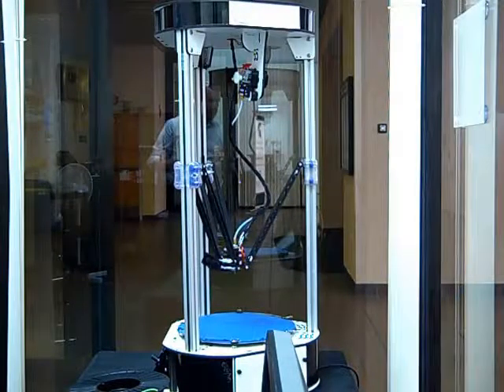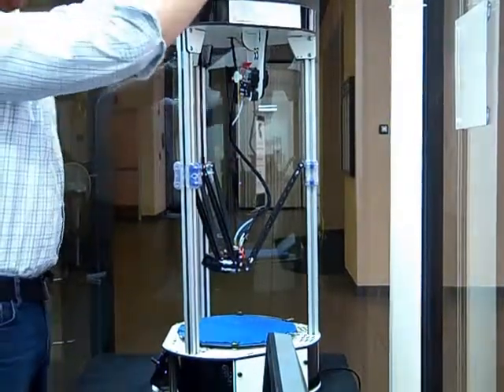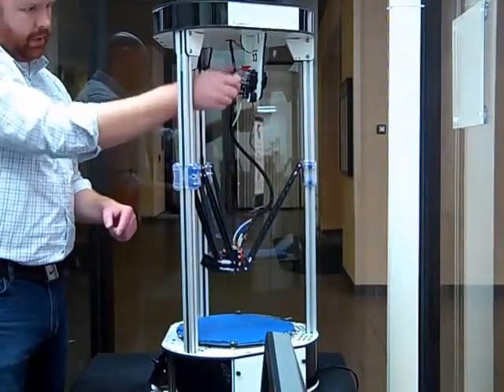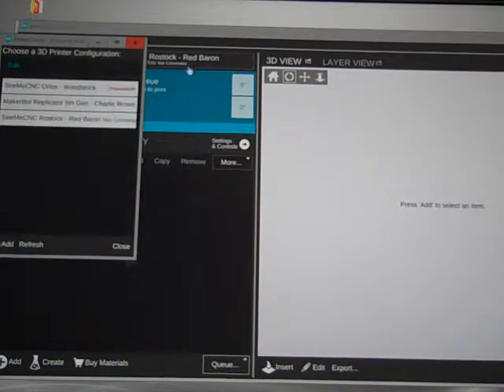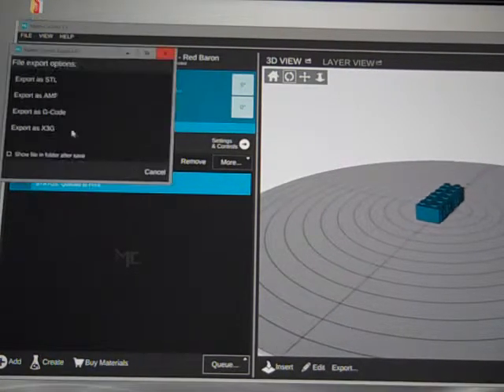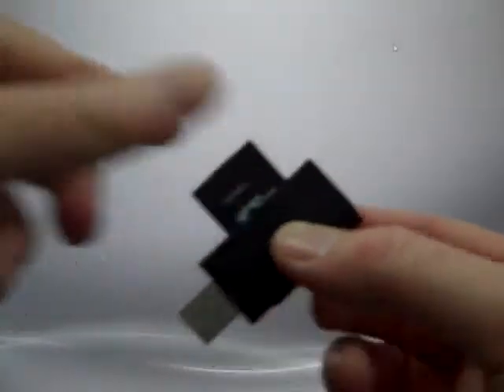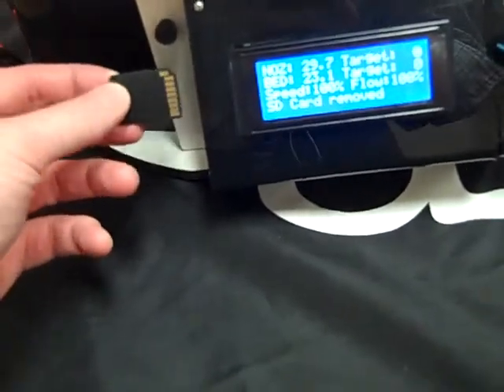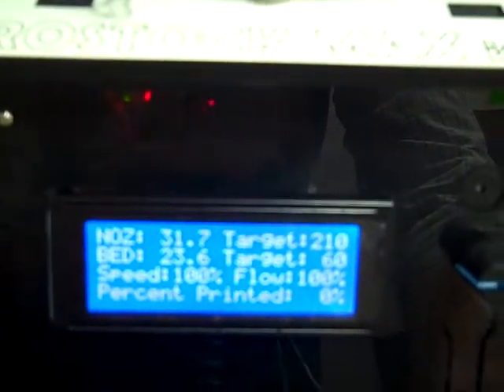Introduction to 3D Printing with the Rostock Max from SeeMeCNC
A quick intro to using a Rostock Max from SeeMeCNC.